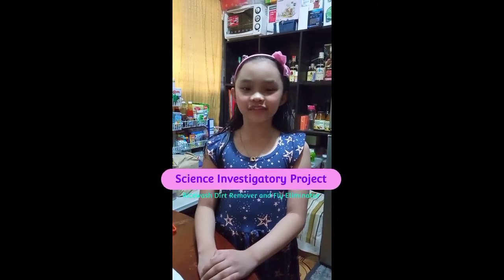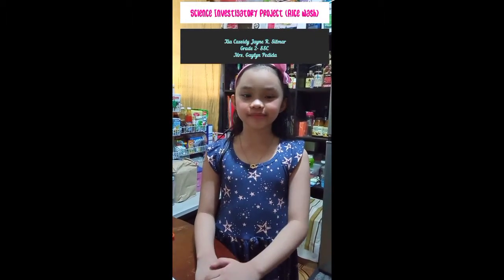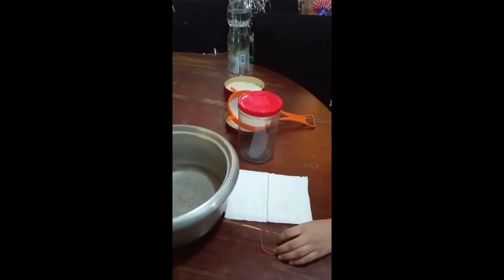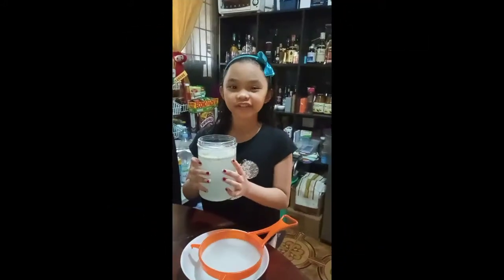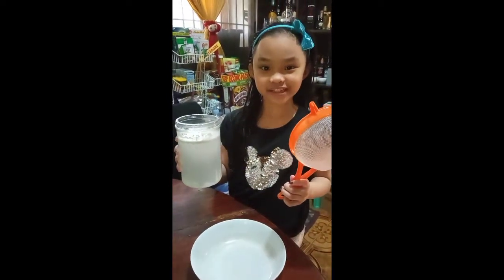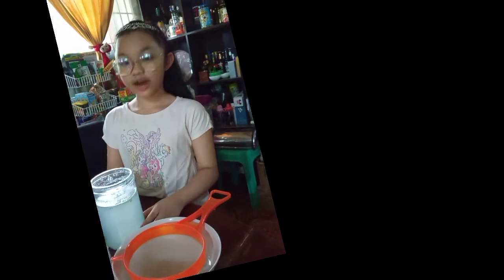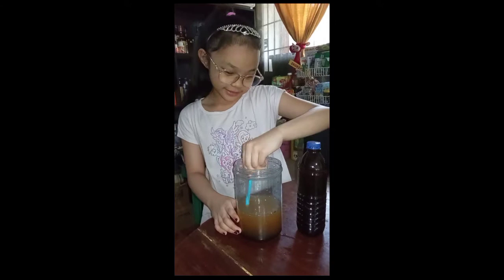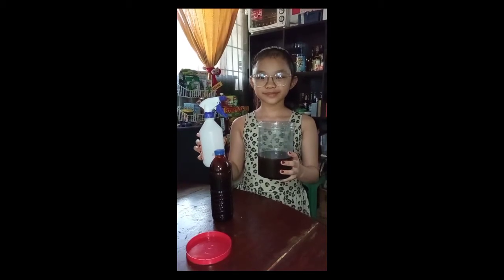Science Investigatory Project/Grade 2- SSC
The Effectiveness of Ricewash as a kitchen dirt remover and a Fly eliminator. ✔️

Xia Cassidy Jayne R. Silmar
Grade 2- SSC
Mrs. Gaylyn G. Pedida